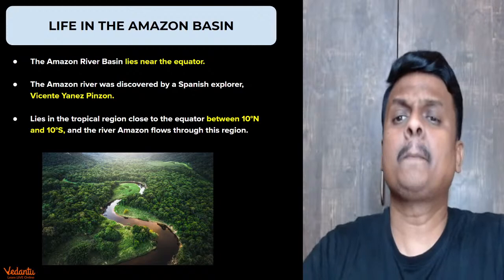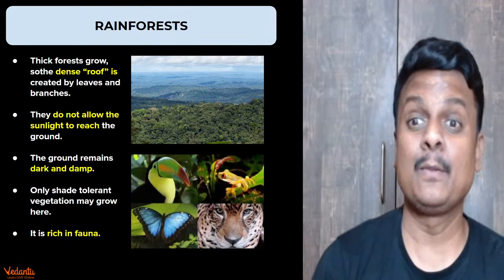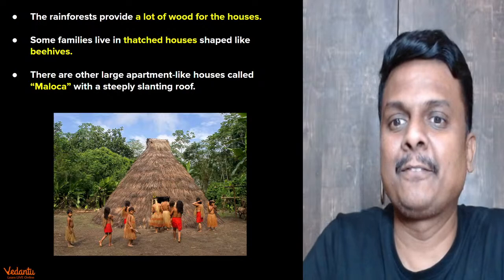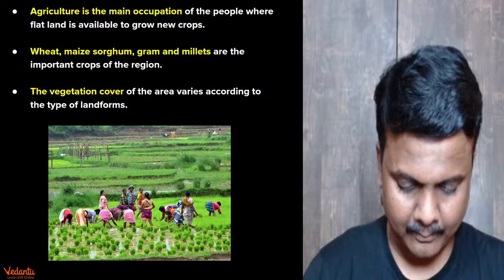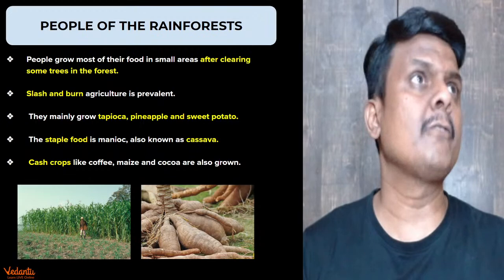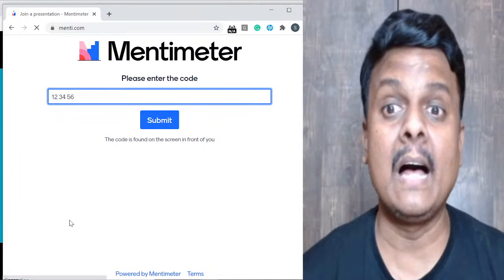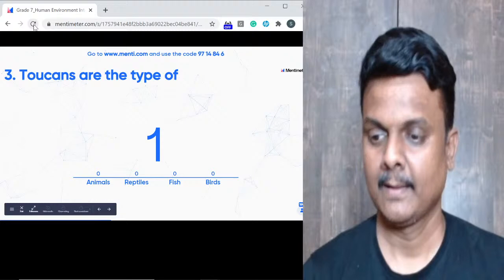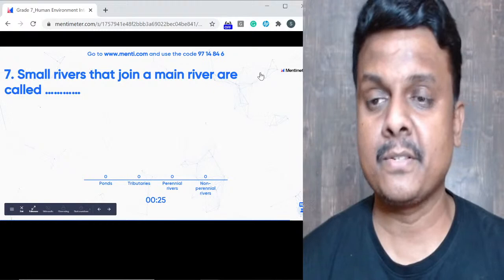Human Environment Interactions - The Tropical and The Subtropical Region | Class 7 Geography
Human Environment Interactions - The Tropical and The Subtropical Region | Class 7 Geography  NCERT | Online Lecture | Vedantu | Sundar Sir - Academics Is Well On Its Away As Schools Have Completly Shifted to Online Teaching During this Quarantine Period, Sundar Sir Will Help You Brush Up Your Knowledge  Through An Interactive Menti - Live Session. Hope You Will Find This Video Helpful! Let's Play Live Menti Quiz, Answer Fast To Be The Top Scorer!

I Hope You Guys Enjoyed This Video on Human Environment Interactions - The Tropical and The Subtropical Region | Class 7 Geography | Online Lecture | Vedantu | Sundar Sir - And Hope To See You In The Next One, Stay Tuned For More Quality Content And If You Have Not Yet Subscribed